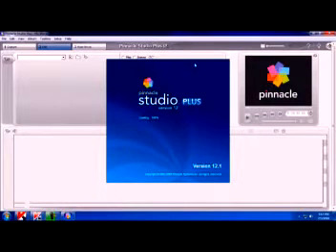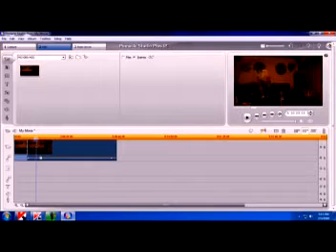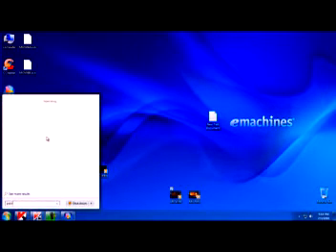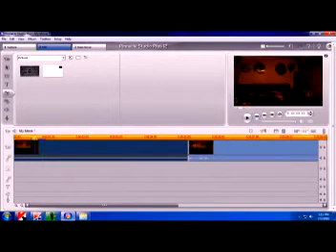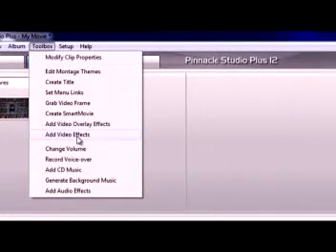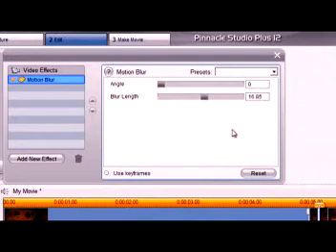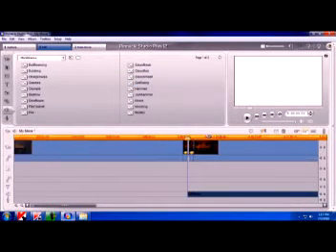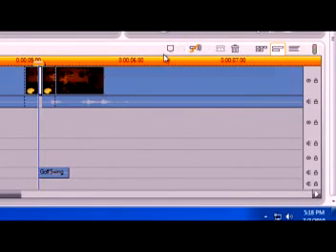How to do a Jumper effect in Pinnacle Studio 12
I dont think it matters what version of pinnacle you have but it will work as long as you have motion blur in your version of pinnacle studio. This turtorial was made especially  for chrisvid27 . Also people with pinacle studio